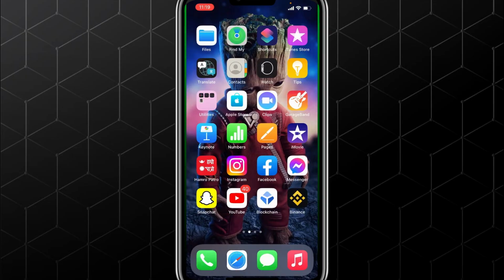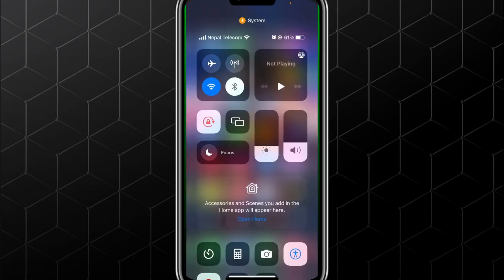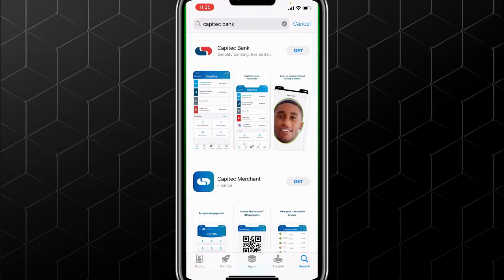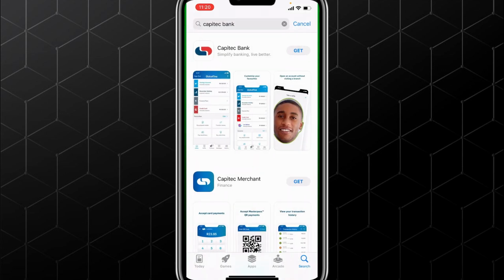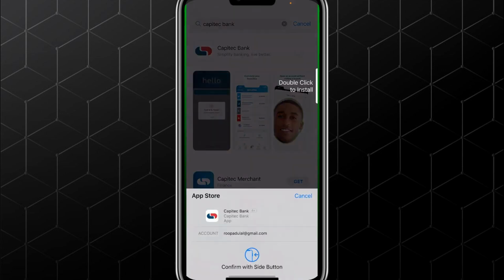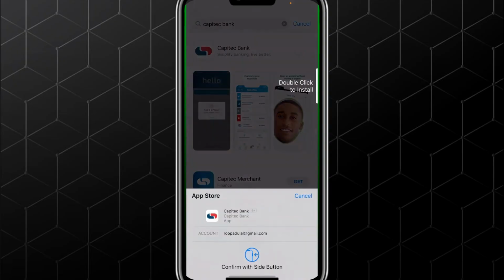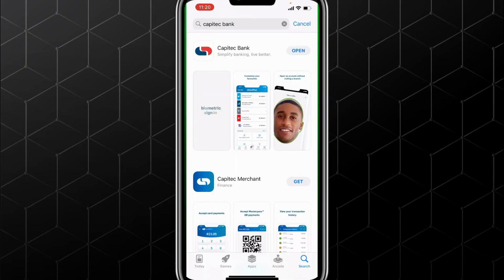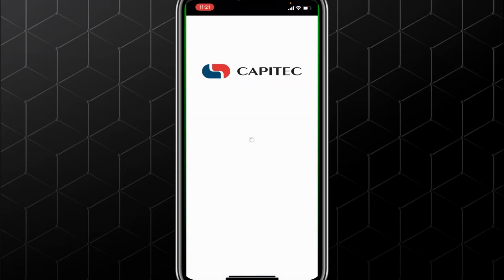How to Download Capitec App on My Phone (2026) ✅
Want to download the Capitec app on your phone in 2026? In this video, I’ll show you how to install the app safely on both Android and iOS devices. You’ll learn how to find the official Capitec app in the Google Play Store or Apple App Store, avoid fake apps, and get started quickly so you can manage your bank account, send money, and use all Capitec services directly from your phone.